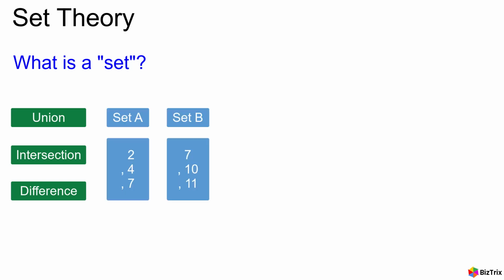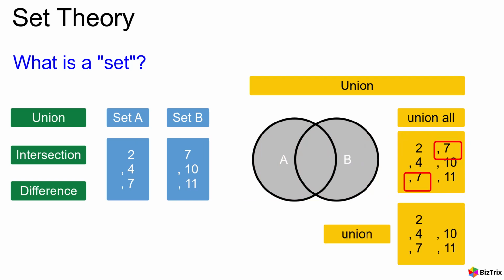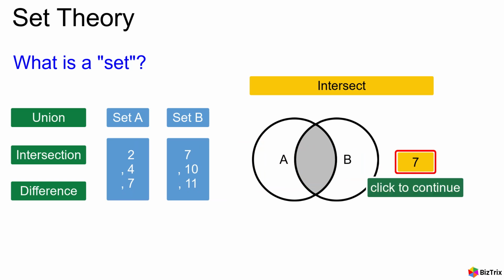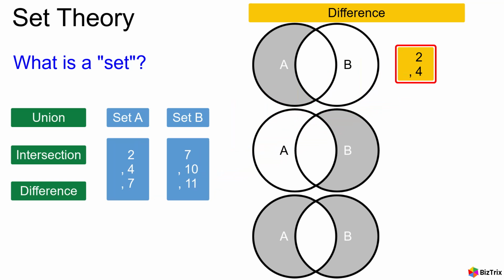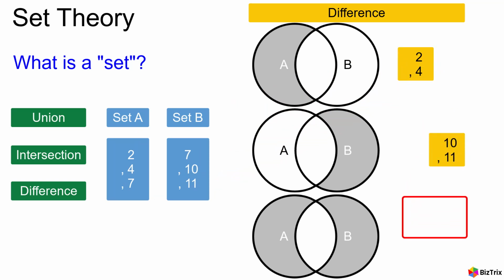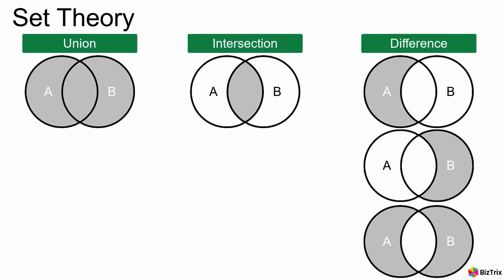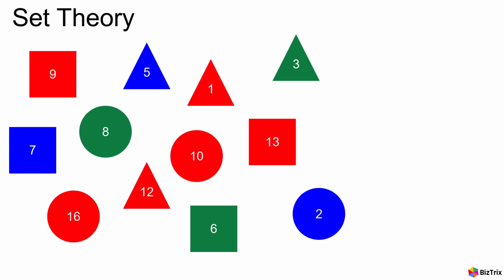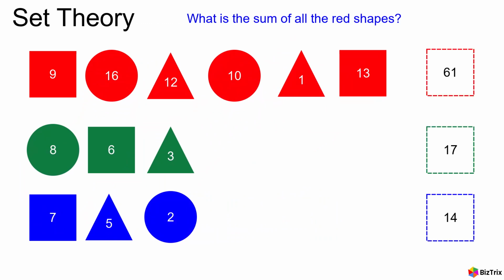SQL: select 'zero to hero'; Set Theory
Learn the basics of how SQL works.